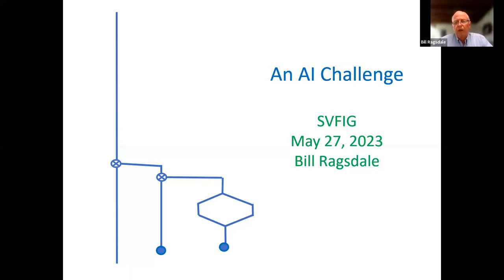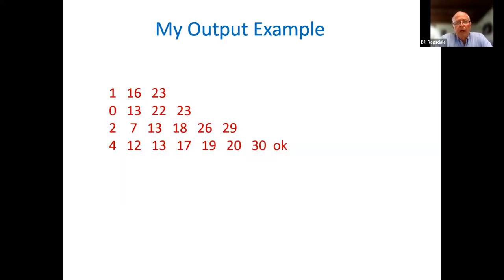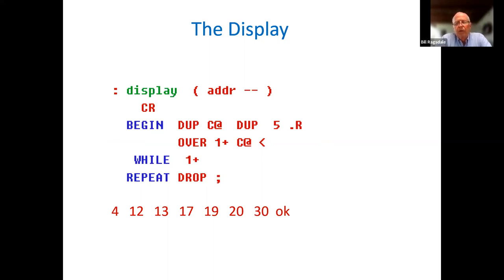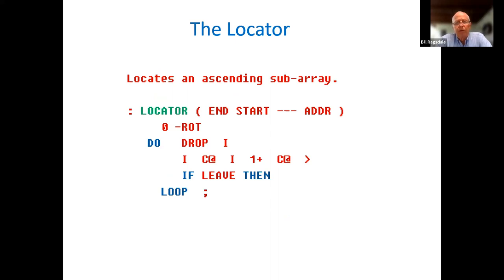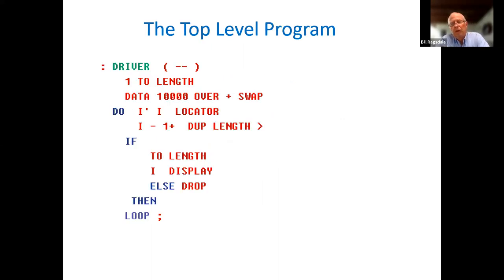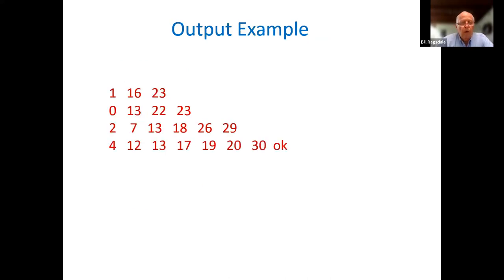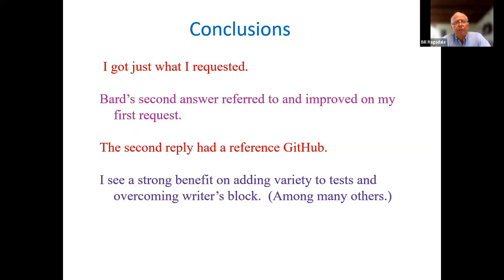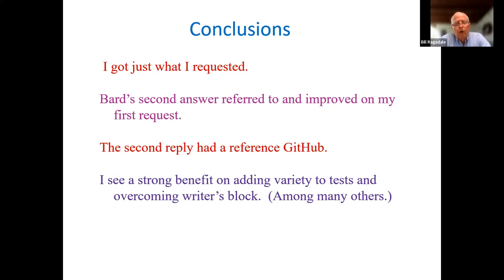An AI Challenge -- Bill Ragsdale -- 2023-05-27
“Team, I will be enjoying the thrilling ride on Highway 5 during the SVFIG meeting. Here is a 12 minute presentation. Bill Ragsdale”

Thank you for viewing this Forth-related video. Here are some additional resources to check out.

The Silicon Valley Forth Interest Group presents timely information on Forth, valuable to enthusiasts of all experience levels. You are invited to attend our monthly Zoom meetings - on the fourth Saturday in January through October and on the third Saturday in November and December. You can find upcoming meeting dates, the Zoom url, and more information about our group at our

Join the MeetUp Group to receive meeting notifications.